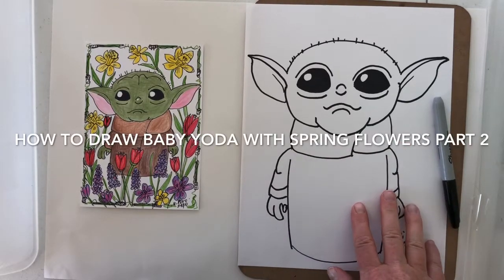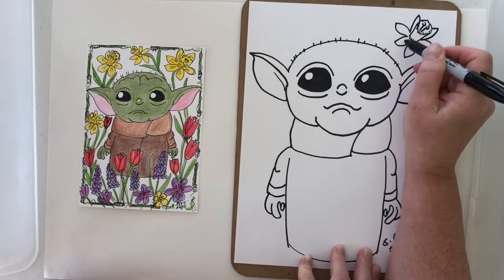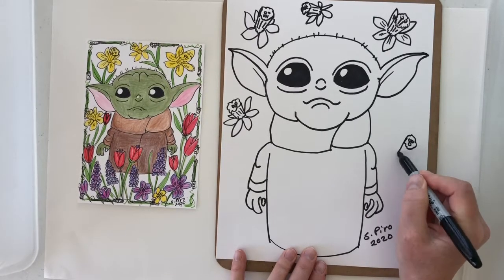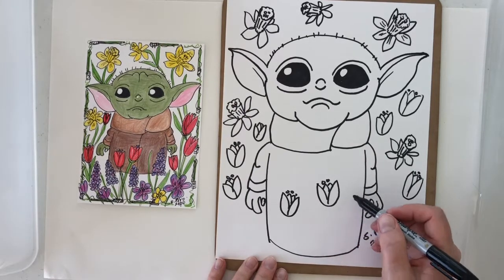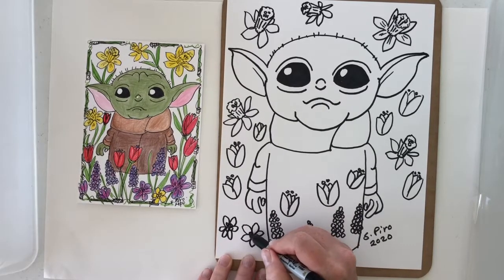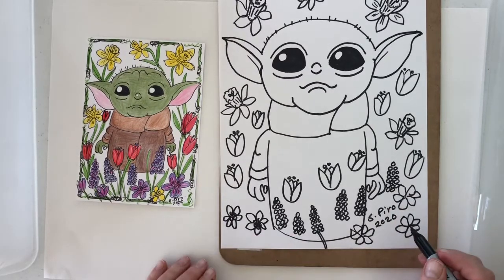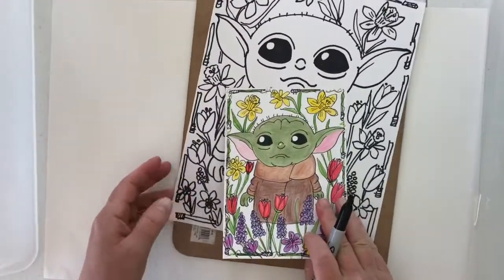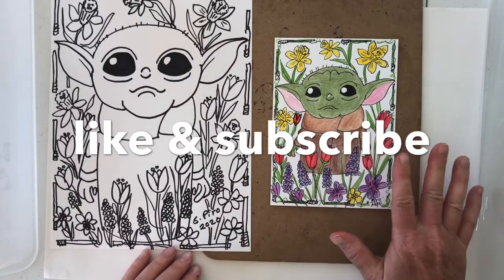Part 2 Adding Flowers to Baby Yoda “May the Fourth Be With You”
Art video for kids with Mrs. Piro Southwest Elementary